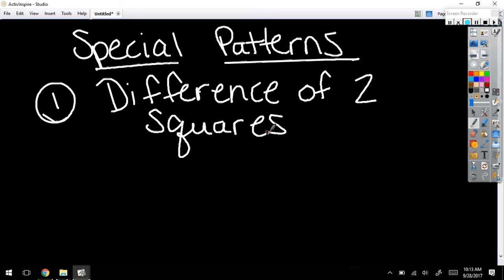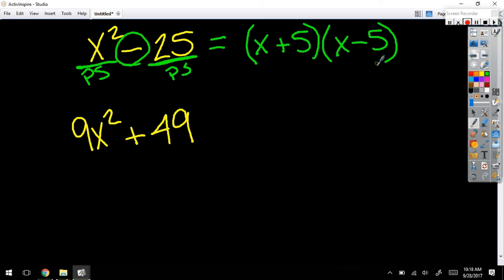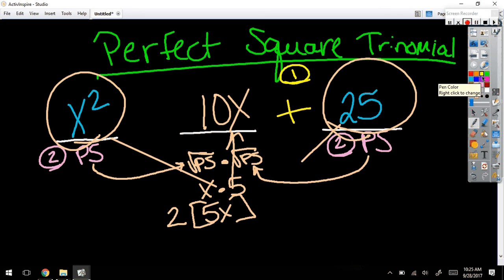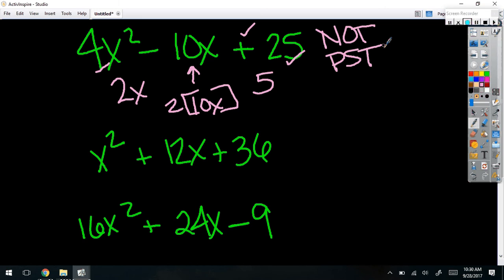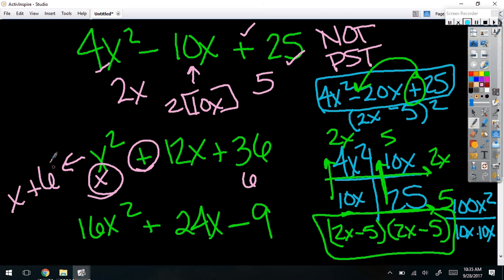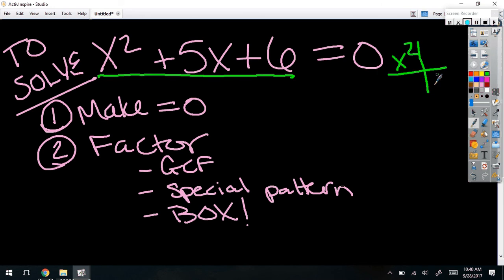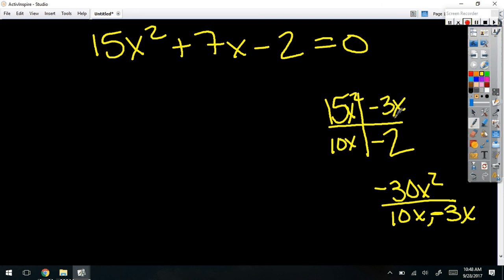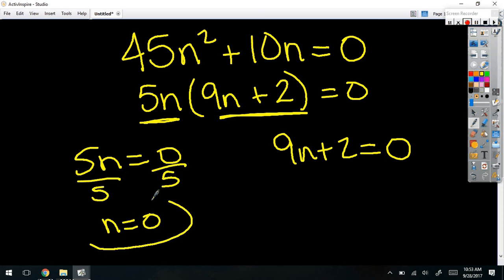9 28 factor annd solve; sp patterns